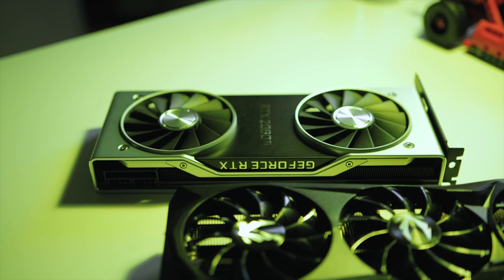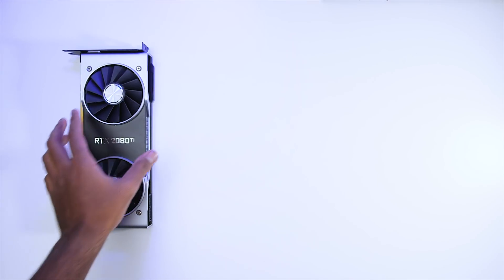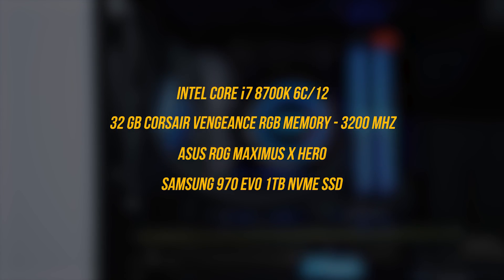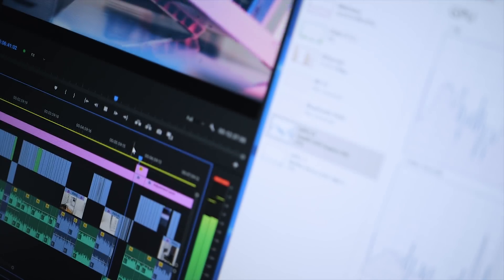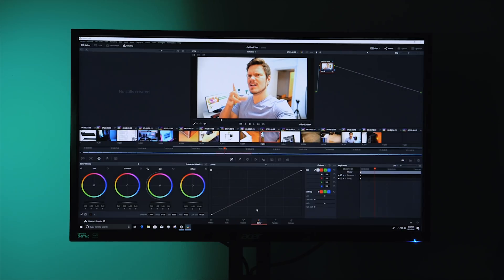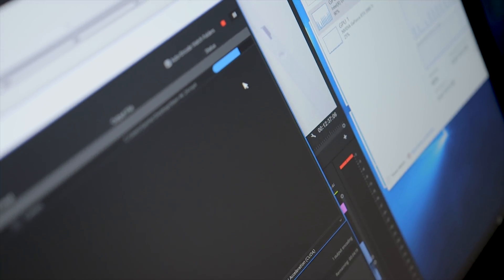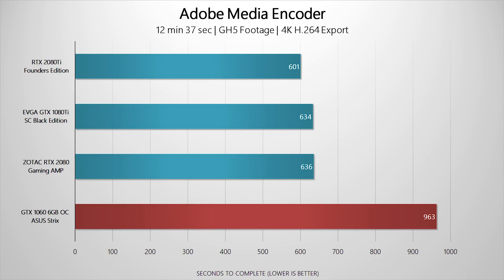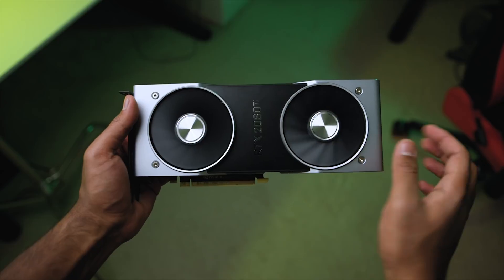RTX 2080 Ti & RTX 2080 Video Rendering Performance - A WASTE of Money?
The gaming performance of NVIDIA's RTX 2080 and 2080 Ti has been covered a lot but what about video rendering performance in Adobe Premier and Davinci Resolve?  We test whether or not NVIDIA's Turing GPUs are really worth the money for creators who also like to play PC games.

Toshiba RC100
BeQuiet Dark Base Pro 900

In-Stock GTX 1080Ti's:
Zotac AMP
EVGA Black Ed.

RTX 2080 Ti cards:
ASUS Turbo
ASUS Dual OC
MSI Duke
EVGA XC

RTX 2080 Cards:
EVGA XC
MSI Duke
ASUS STRIX
ASUS Dual OC

Review units provided free of charge by the companies mentioned. As per HWC guidelines, no review direction was received from manufacturer.